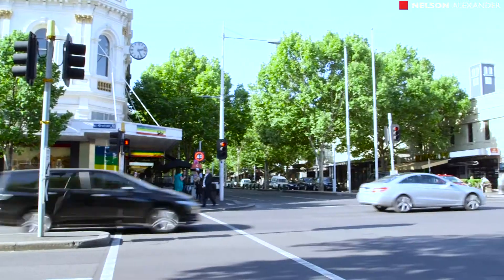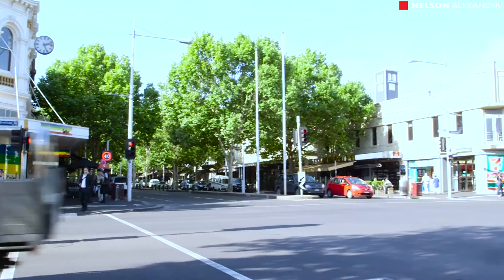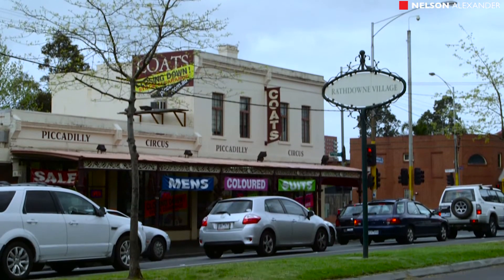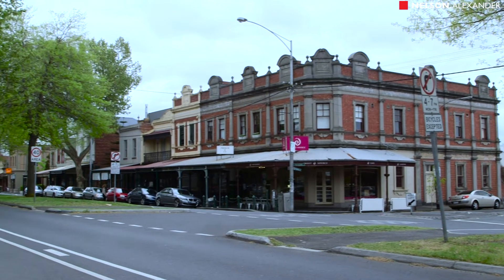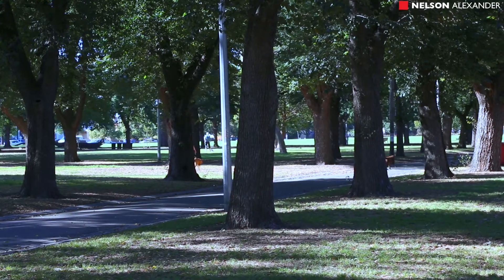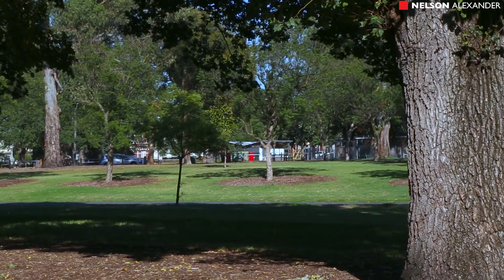561 Nicholson Street, Carlton North For Sale by James Keenan of Nelson Alexander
or call James Keenan on

'Fernville' combines ornate 1880s style with a spacious 3BR floor plan in the heart of thriving Nicholson Village, with a tram stop at the door and close to the Edinburgh Gardens and schools. Entered from a lace-trimmed verandah, it offers two very large and one smaller bedroom opening from an elegant double-arched hallway, a well-proportioned living/dining room with original Baltic cabinetry, neat functional kitchen/meals, laundry and bathroom. Immaculately presented and in comfortable condition with great potential to improve (STCA), this light-filled home opens to a private ROW-access courtyard garden and includes OFPs, rich cornice detail, timber floors and gas heating.